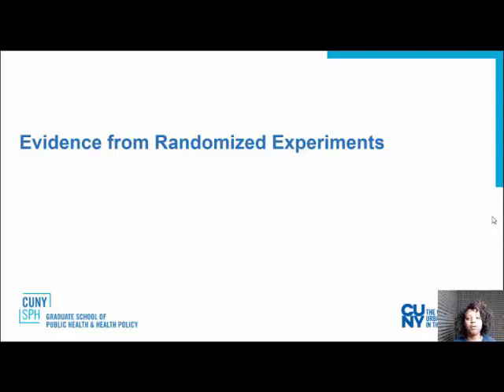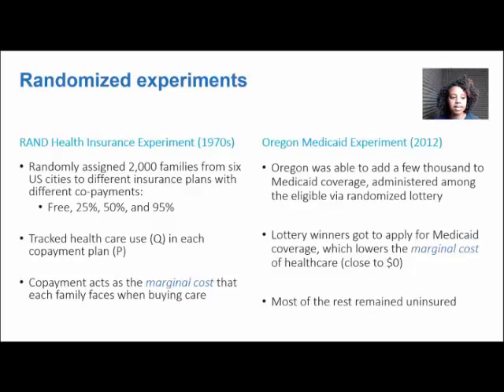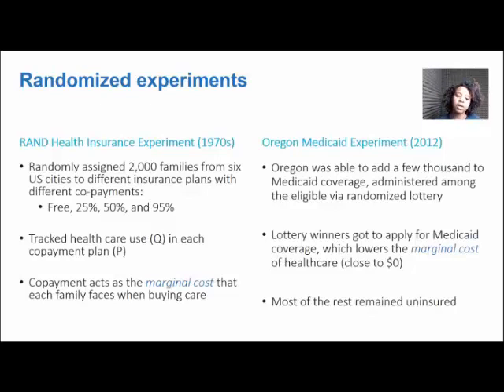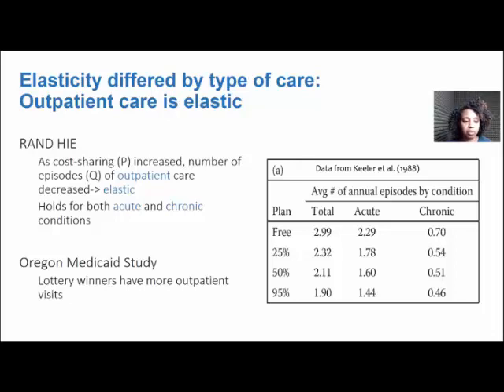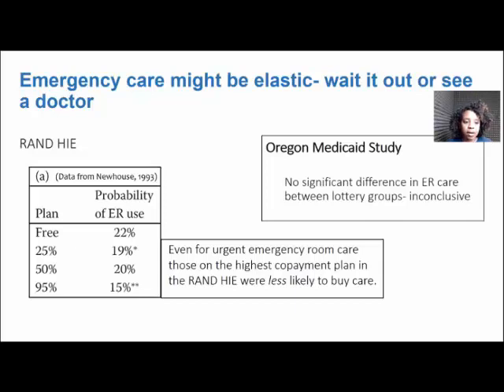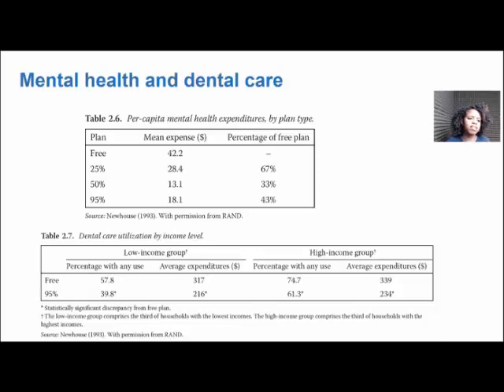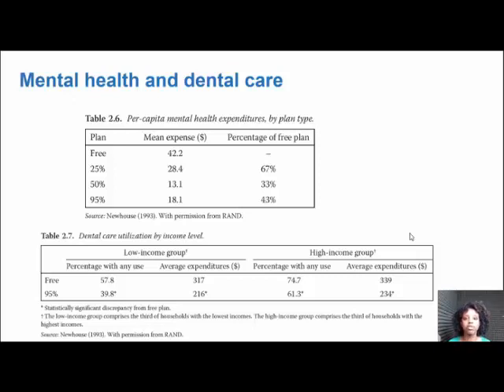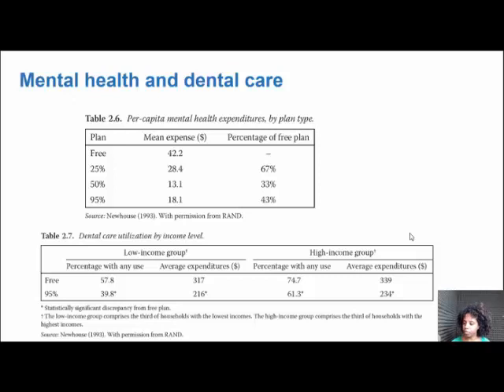Week 1 Video 4: Elasticity Evidence from Randomized Trials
This video discusses evidence on the elasticity of demand for healthcare from the Rand Insurance Experiment and the Oregon Health Insurance Experiment. The last two to three minutes will put it in the context of health policy.